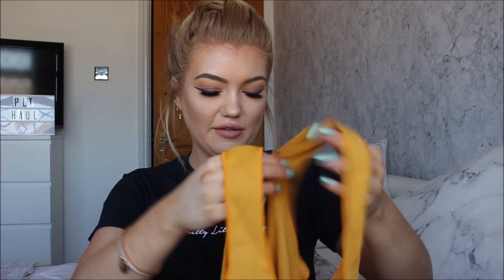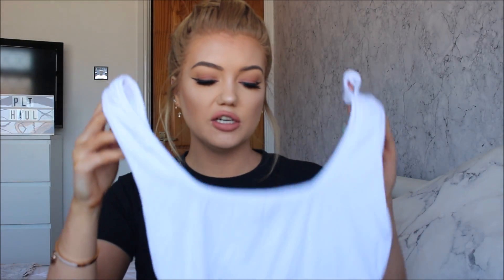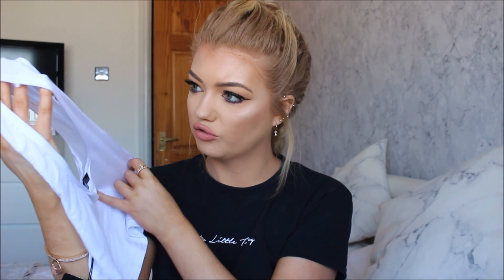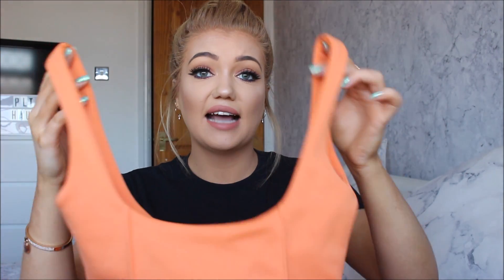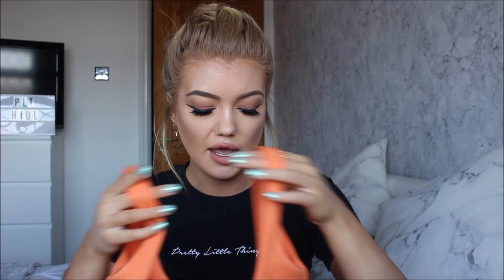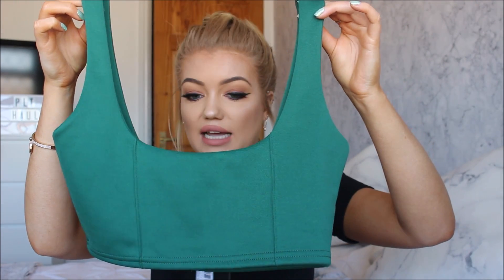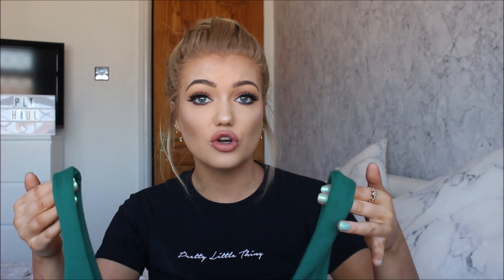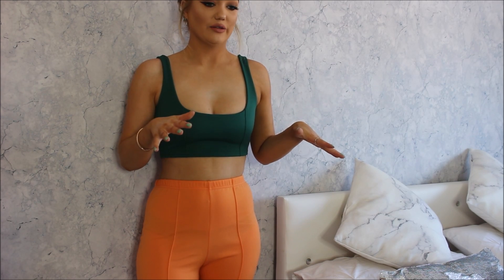PRETTY LITTLE THING TRY ON HAUL!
MY LINKS

PRETTY LITTLE THING LINKS